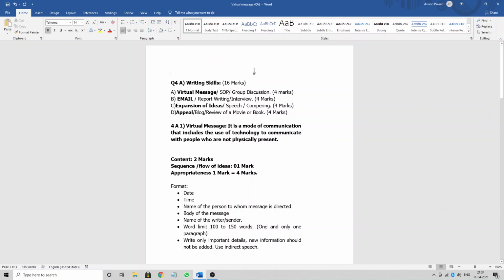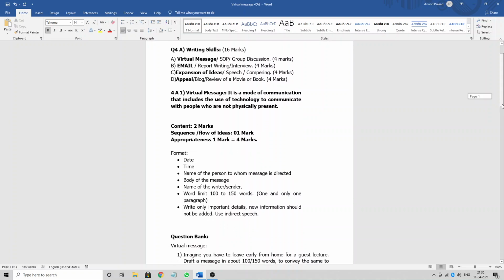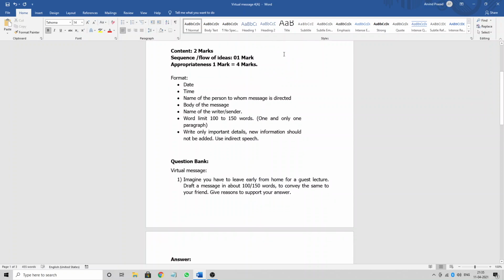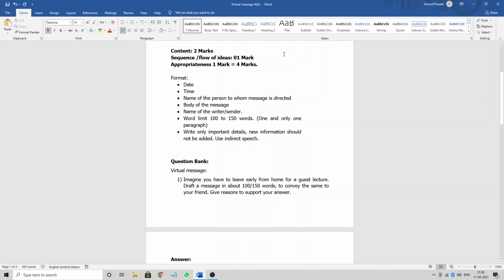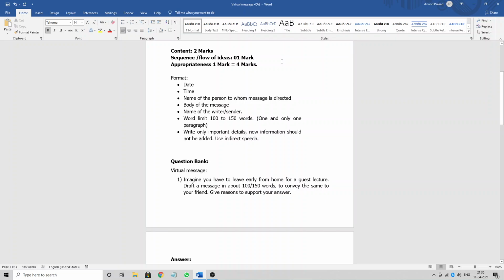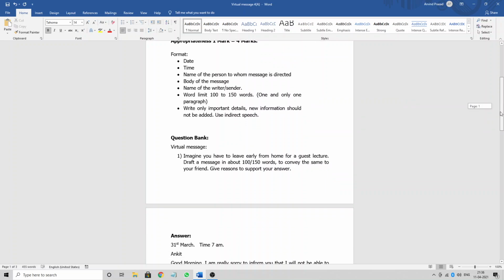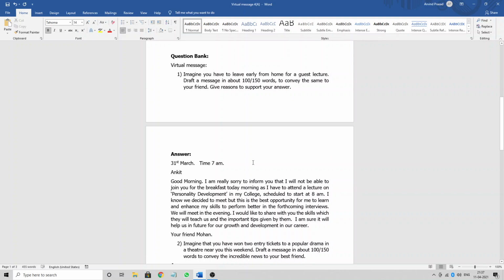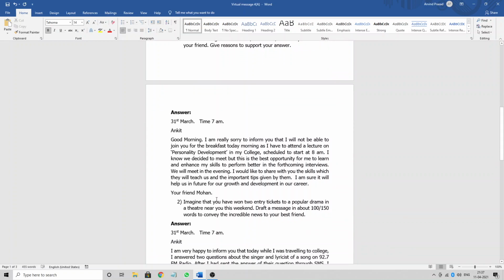12th HSC English - (Board Paper) Q.4 A)Virtual Message(4 Marks) (Writing Skills)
How to write Virtual Message.4 Marks.